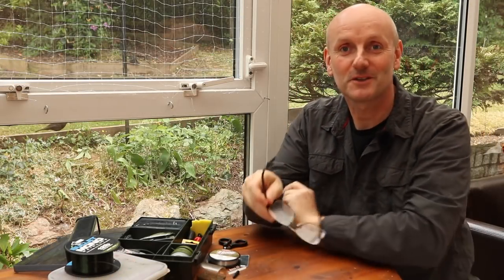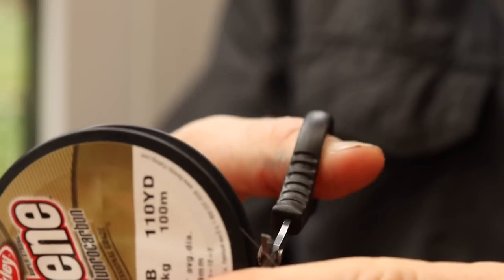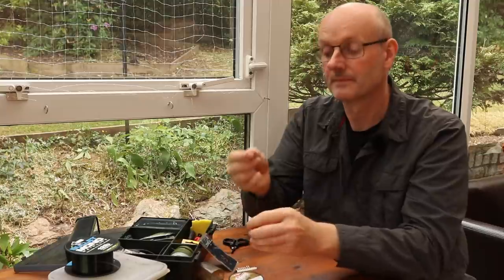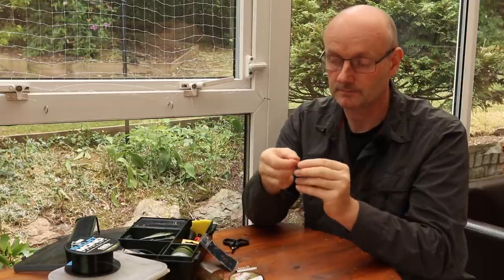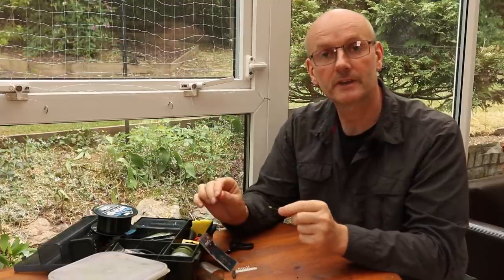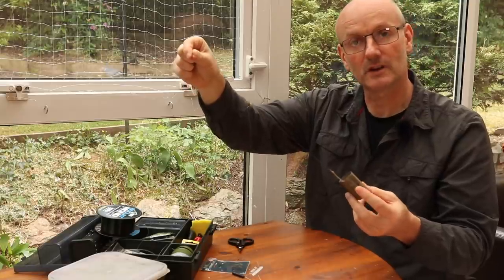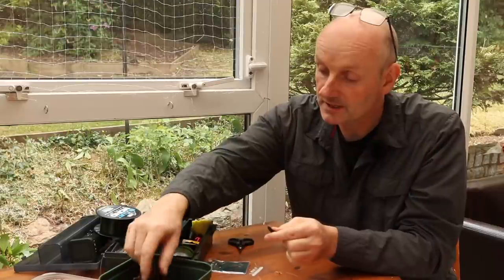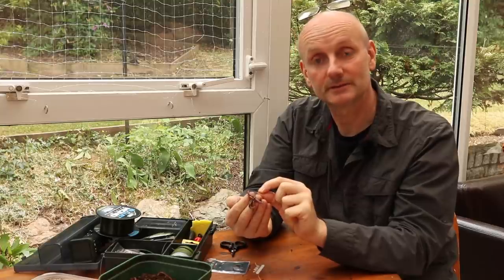Tench Fishing : Worm Kebab Rig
Tench Fishing : Worm Kebab Feeder Rig

The Worm Kebab Rig has become one of the most talked about tench fishing tactics in recent years. In this film I take a close look at how I tie the version of this rig that I use. It is a great tench feeder fishing rig and one that every tench angler should have in their armoury.

I find this rig works best of the more natural, low-stocked venues. It will catch anywhere, but the problem can be that it will also attract small fish as well as the hoped for tench.

I normally use chopped worm and a few maggots or casters in the feeder and plug the ends with a little fishmeal groundbait to hold the bait inside. You don't need a lot of bait with this presentation as the fish will instinctively know that it is food, so although worms can be expensive to buy (you can always collect your own), you don't actually need that many for a days fishing.

If you like this video then why not check our my playlists on a variety of different fishing subjects.